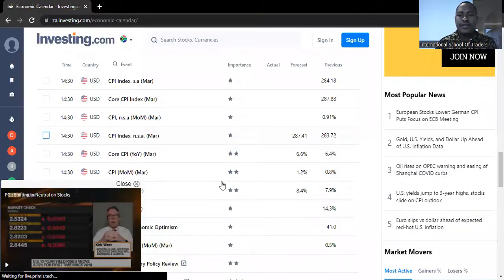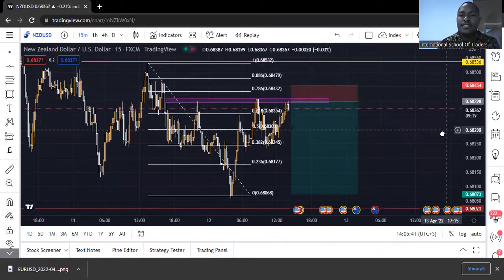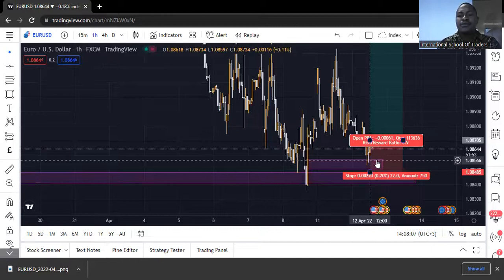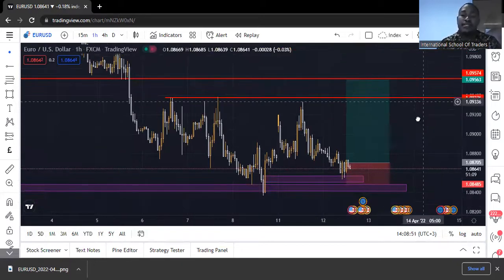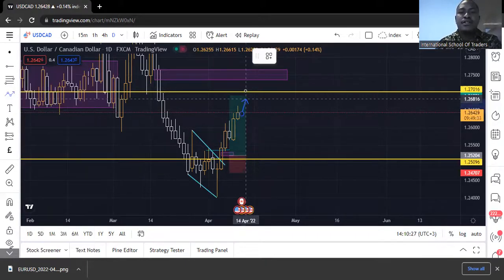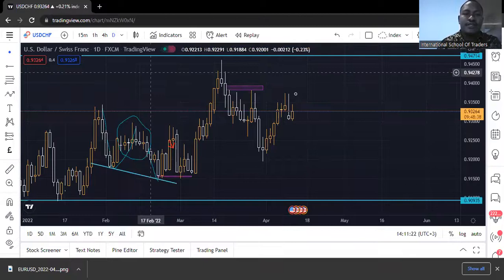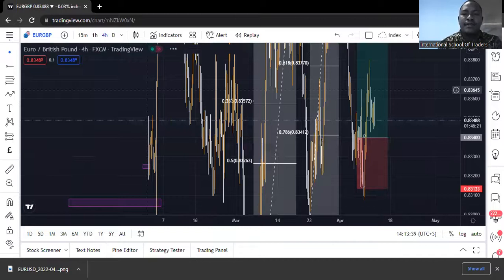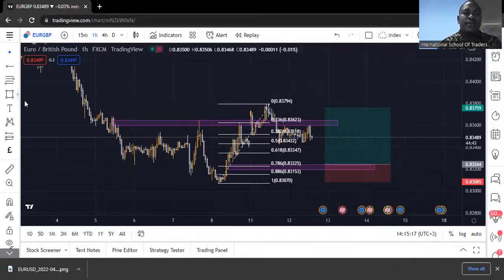Tuesday Live Trading (12 Apr 2022)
Checkout these trades we took live with my student.